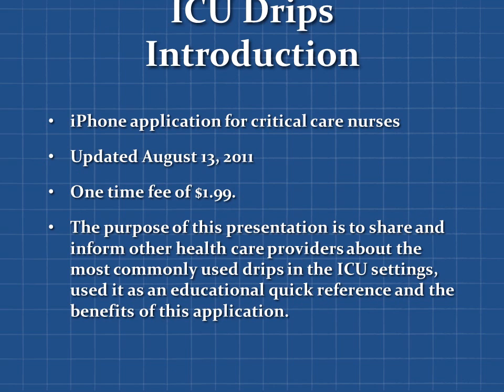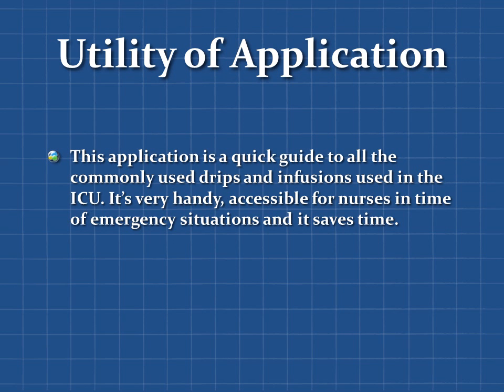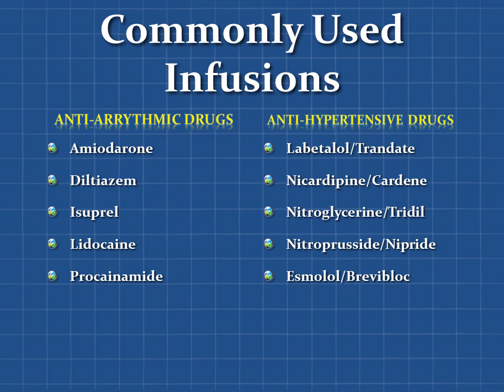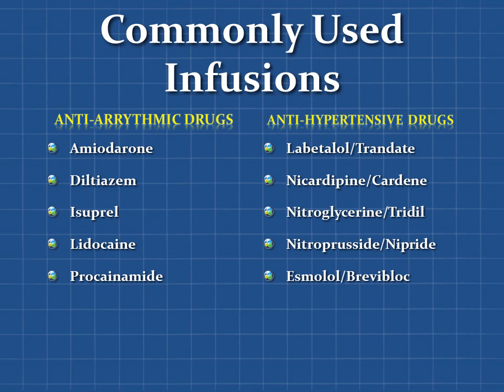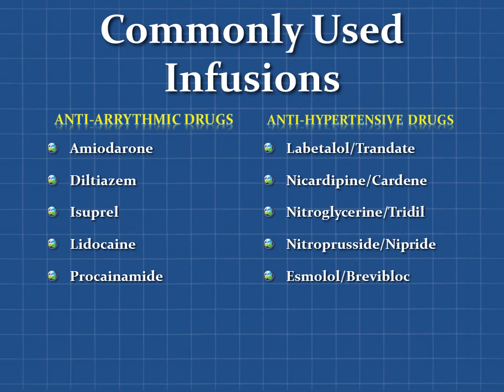Faren, Ronalyn: Final Presentation